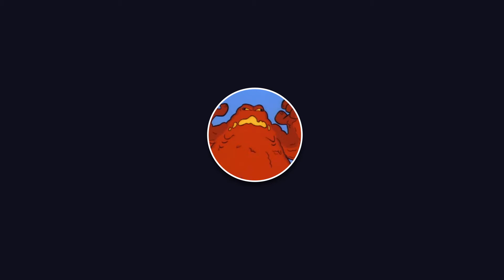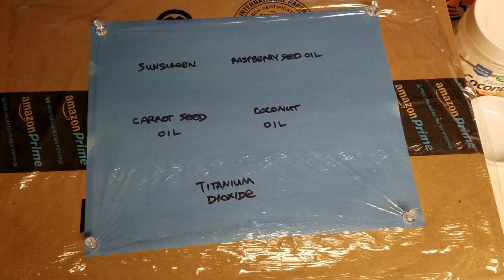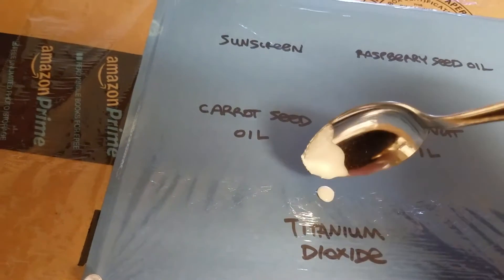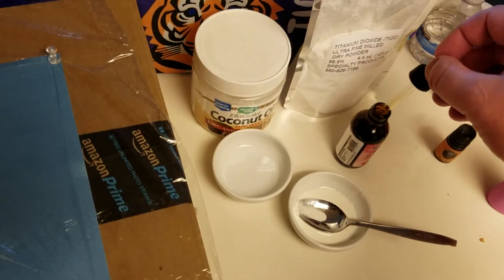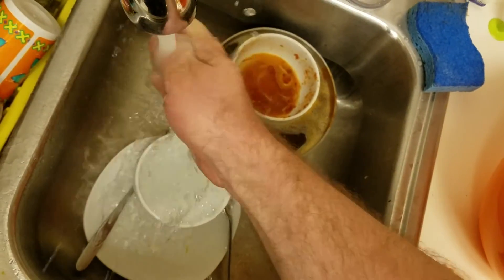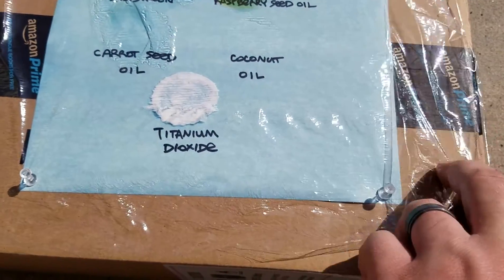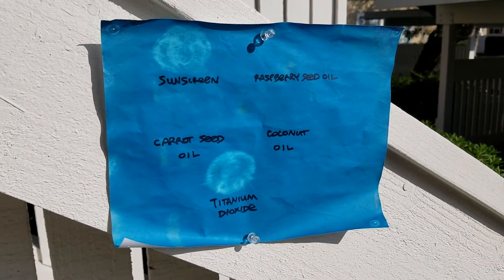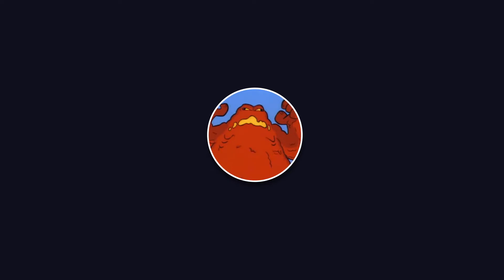Carrot Seed Oil Sunblock, Experiment 3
In this video, we put Carrot Seed Oil and Raspberry Seed Oil up against Titanium Dioxide powder. Scientific papers and Essential Oil sites/blogs state that Raspberry Seed Oil and Carrot Seed Oil have an SPF rating similar to Titanium Dioxide powder, so let's put that to the test!

Expected results: If Carrot Seed Oil and Raspberry Seed Oil have close to the same SPF rating as Titanium Dioxide, they should affect the sun sensitive paper in a nearly identical way. Let's see what happens...

UPDATE: Wellness Mama has deleted my comment reply to their article listed above, which offered this video as proof of essential oil being an ineffective sunblock. Interesting.